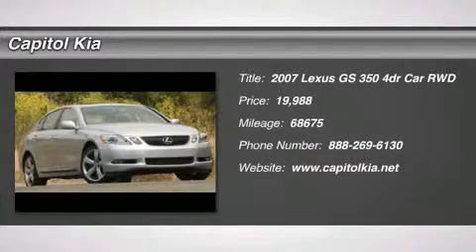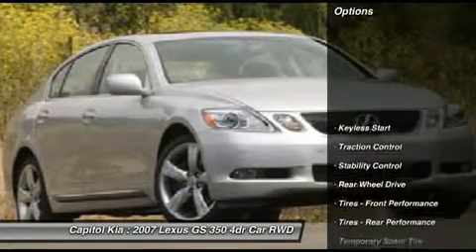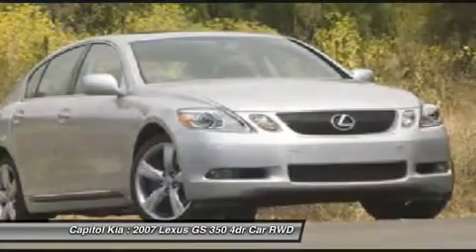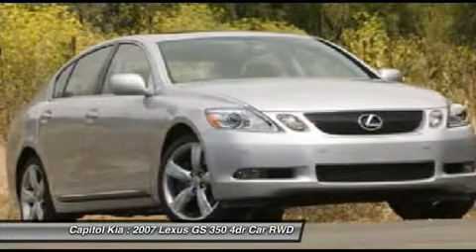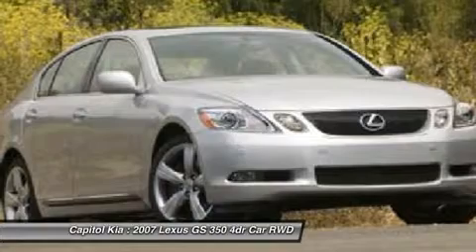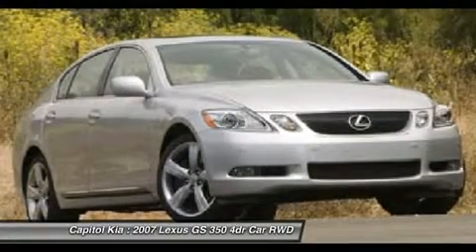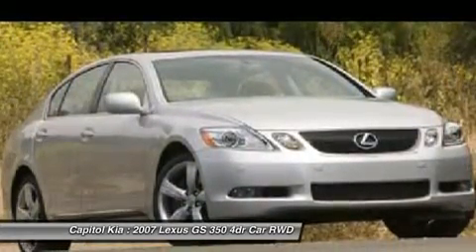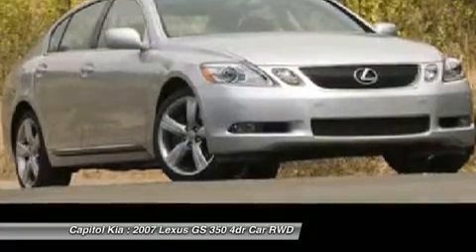2007 LEXUS GS 350 Austin, TX 294267A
2007 LEXUS GS 350 Austin, TX
Stock# 294267A

Capitol Kia
13573 North Hwy 183

Contact Capitol Kia today for information on dozens of vehicles like this 2007 Lexus GS 350 .

When your newly purchased Lexus from Capitol Kia comes with the CARFAX BuyBack Guarantee, you know you're buying smart. Opulent refinements married with exceptional engineering make this the kind of car you'll want to own for a lifetime.

This vehicle has had only 68,675 miles put on it's odometer. That amount of mileage makes this vehicle incomparable to the other vehicles on this market and is ready for you to come and see at Capitol Kia. Drive any city's streets like you've lived there all your life using the navigation system on this Lexus GS 350.

This Lexus includes:

  * RAIN-SENSING WIPERS

  * SOLID PAINT (STD)
  * REGENCY LEATHER SEAT TRIM (STD)

    * Leather Seats

  * 18 ALLOY WHEELS

  * TRUNK MAT (PPO)
  * WHEEL LOCKS (PPO)

    * Wheel Locks

  * NAVIGATION SYSTEM

    * Navigation System
    * Back-Up Camera

  * XM SATELLITE RADIO (PPO)

    * Satellite Radio

More information about the 2007 Lexus GS 350:

The 2007 GS line from Lexus competes with the Mercedes-Benz E-Class and BMW 5-Series, straddling the line between comfortable luxury car and high-tech sport sedan. The GS 350 now stands out as a better value because of its performance (among the best among six-cylinders in its class) that's close to the GS 430 at a much lower price, while the GS 430 and GS 450h stand out for their additional high-tech features.

Strengths of this model include overall performance, luxurious interior, available all-wheel drive on GS 350., and High-tech features